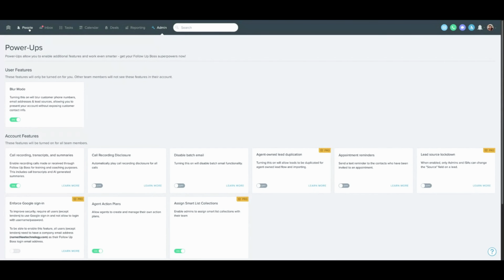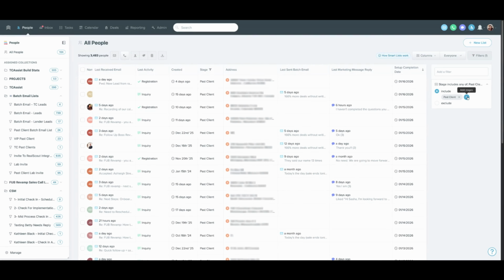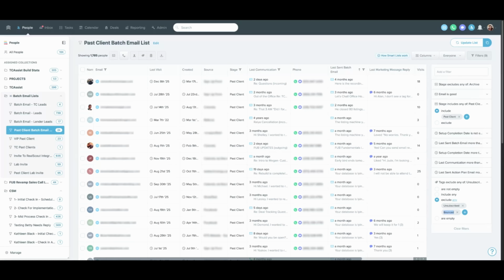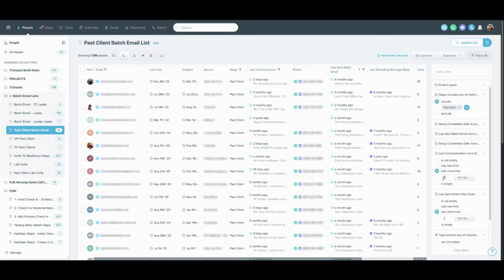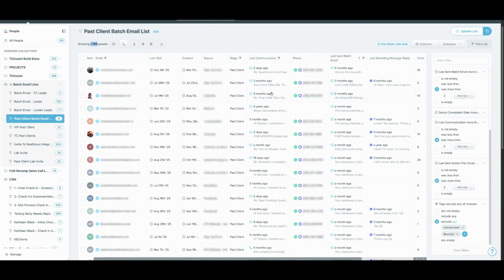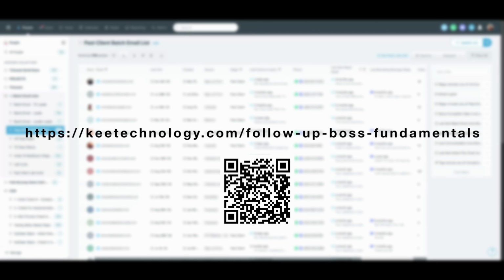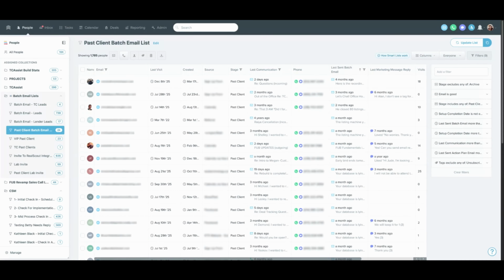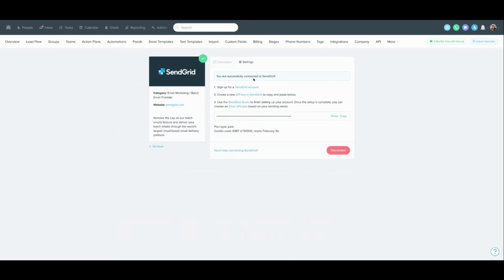How to Email Your Past Clients Without Hurting Deliverability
Your past clients are already in your database.

The question is not whether you should email them.
The question is whether you are doing it in a way that protects your sender reputation and keeps trust intact.

Most agents make the same mistake. They blast their entire database at once and wonder why open rates drop or emails land in spam.

In this video, we break down the smarter way to email your past clients.

We cover:

✅ Why you should layer filters before sending any batch email
✅ Who to exclude before hitting send
✅ Why recent conversations matter for deliverability
✅ How to avoid flooding inboxes
✅ Why sending to 14 people today is better than sending to 1,400
✅ How to email in waves without looking spammy

The key is stacking filters correctly:

• Exclude anyone who received an automation email in the last 48 hours
• Exclude anyone you recently spoke with
• Exclude bounced or unsubscribed contacts

When done properly, you send smaller batches daily instead of one massive blast. That is how you stay visible without damaging your domain.

Consistency builds trust.
Strategy protects your sender reputation.

If you want your CRM to actually convert your past clients without hurting deliverability, this is where you start.